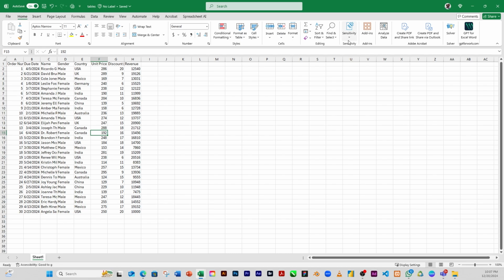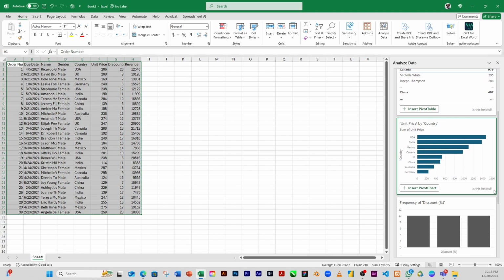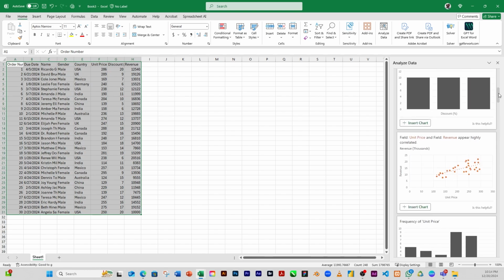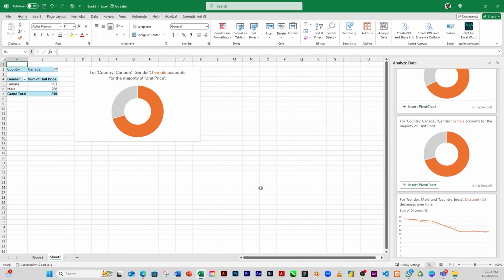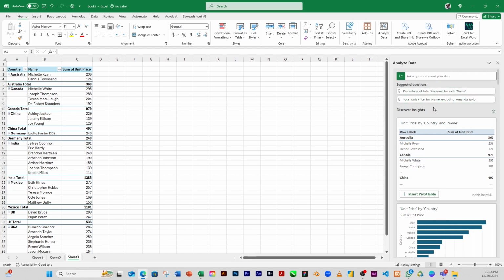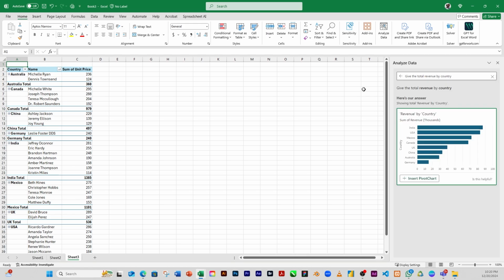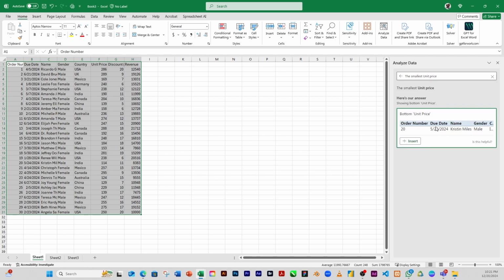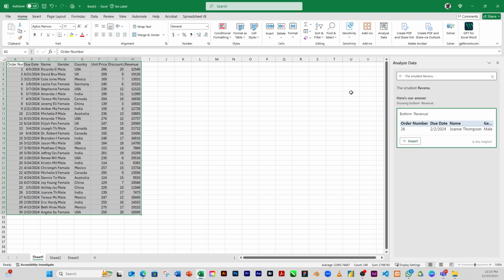Excel 365 Analyze Data Mastery | Uncover Insights & Make Smarter Decisions!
Unlock the power of data analysis in Microsoft Excel 365 with this beginner-friendly guide to the Analyze Data command button! Whether you're a student, professional, or small business owner, this tutorial will show you how to leverage this AI-powered tool to transform raw data into actionable insights. Designed to save you time and effort, the Analyze Data feature simplifies complex analysis, giving you clear answers with just a click.

What You’ll Learn:
✅ Summarizing Data: Quickly create summaries, such as averages, counts, and totals, without writing formulas.
✅ Identifying Patterns: Discover trends, correlations, and key data relationships for smarter decision-making.
✅ Asking Questions in Natural Language: Type queries like “What is the total revenue by region?” and get instant answers.
✅ Generating Charts and PivotTables: Instantly create visualizations and dynamic tables to better interpret your data.
✅ Highlighting Outliers and Anomalies: Spot irregularities and unexpected results in your datasets effortlessly.
✅ Simplifying Data Exploration: Analyze large datasets with ease, making insights accessible without advanced knowledge of Excel tools.

How Analyze Data Empowers You
The Analyze Data button, powered by Microsoft’s intelligent algorithms, helps you:

Save Time: Get instant answers without building complex formulas or manual calculations.
Make Data-Driven Decisions: Access actionable insights that help you stay informed.
Visualize Data Quickly: Generate charts like line, bar, and column graphs for presentations or reports.
Personalize Queries: Type questions using natural language, and let Excel interpret them for tailored results.
Simplify Big Data Analysis: Explore hidden trends and patterns in datasets, even if you're not a data expert.
Example Scenario
Imagine you have sales data for multiple regions. With Analyze Data, you can:

Instantly calculate total sales by region.
Identify which products are performing best.
Generate a PivotTable to compare monthly trends.
Highlight outliers, like unexpected spikes in sales.

Master:
Excel Analyze Data Tutorial, Microsoft Excel AI Analysis, Excel 365 Natural Language Queries, Data Insights in Excel, Excel Chart Generator, Excel PivotTables for Beginners, Excel Outlier Detection, Data Patterns in Excel, Excel Trends Analysis, AI Tools for Data Analysis, Microsoft Excel Beginner Tips, Excel Productivity Features, Excel 365 Data Insights Tool, Excel for Business Analytics.

Learn how to analyze, visualize, and interpret data like a pro.